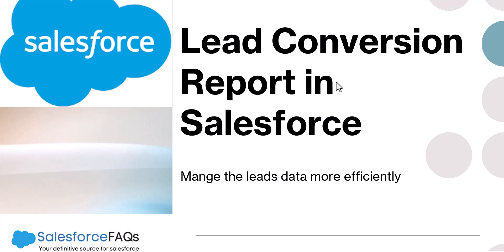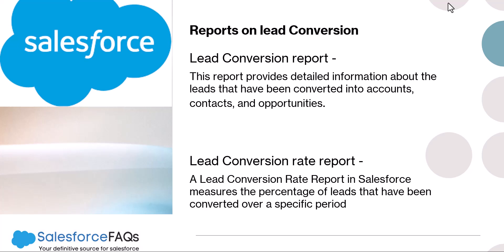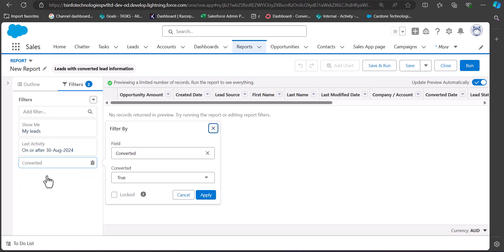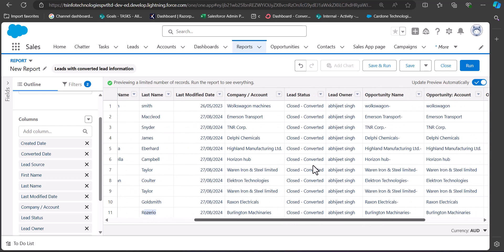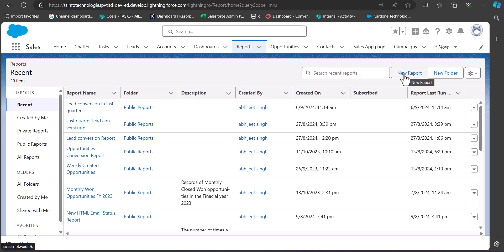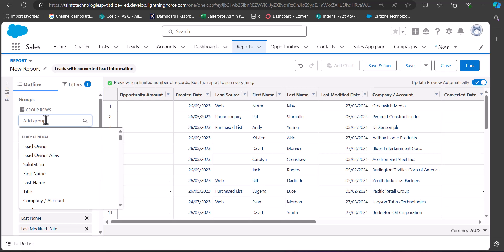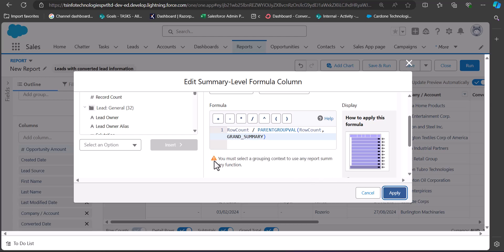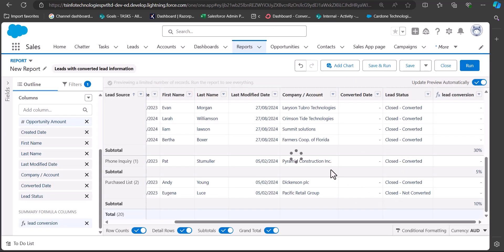Lead conversion report in Salesforce | Create a lead conversion report in Salesforce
In this video, I will explain to you how we can create reports on lead conversion in Salesforce Lightning. The process of creating this report will be the same as for the classic edition. Here, I have covered two reports, the leads conversion report in Salesforce and the lead conversion rate report in Salesforce.
Along with this, I have also explained the difference between the two reports and in the lead conversion rate report, we have used summary level formula to calculate the lead conversion rate. So, you will also learn to add a summary level formula in a Salesforce report.
Check out the complete tutorial on Lead conversion report in Salesforce